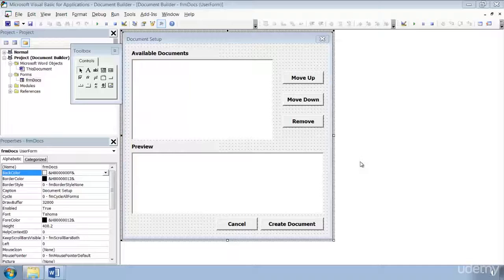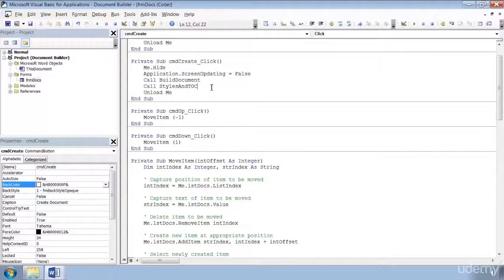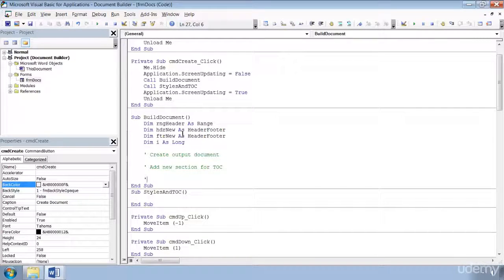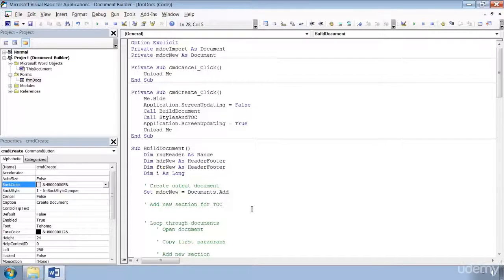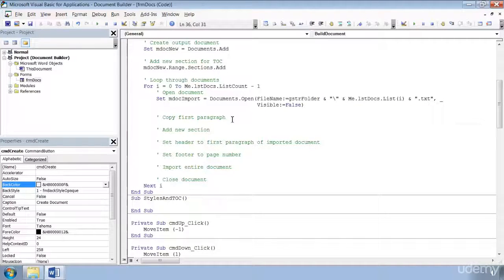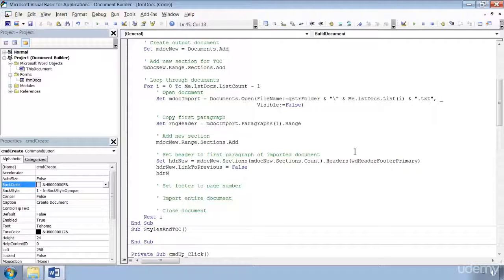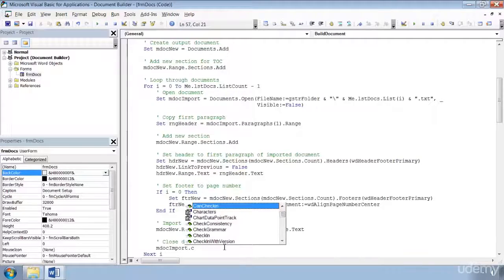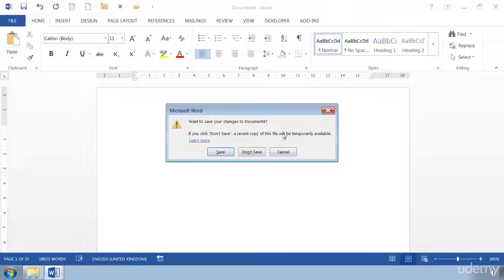010 Programming the Main Action Button Part 1